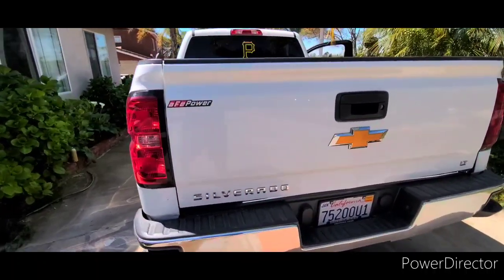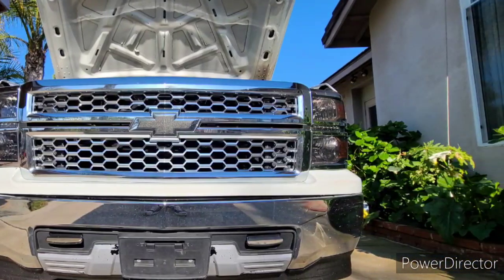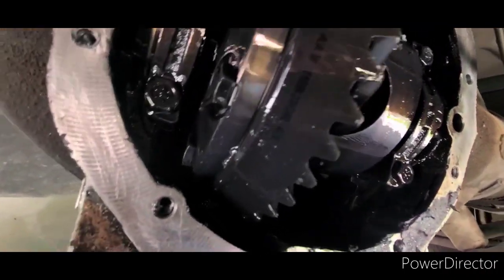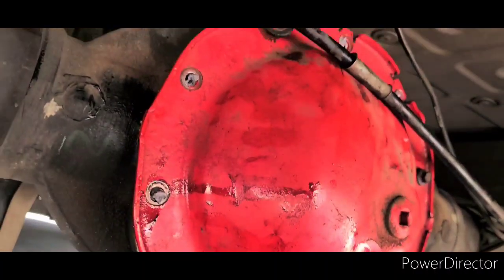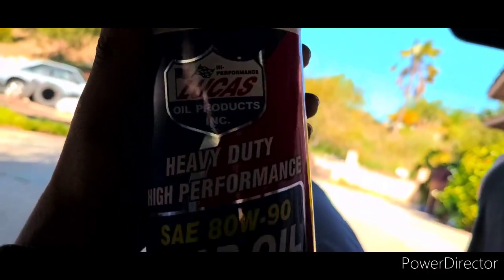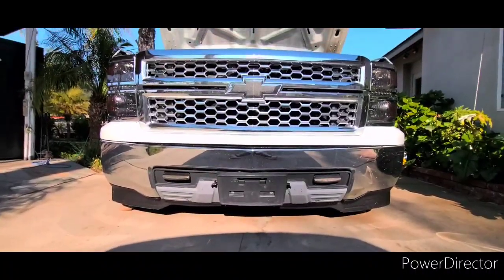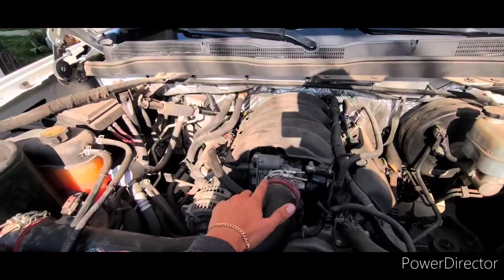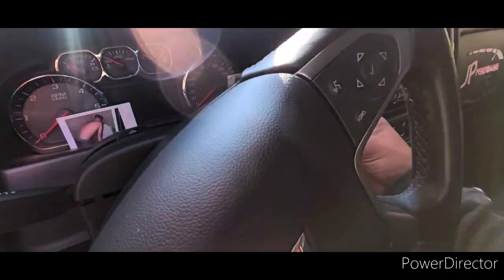How to make your 4.3 chevy silverado fast!!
Intake
Shorty headers
Dual exhaust with X pipe
NO CATS!
4.10 gears + posi
Tuned by Ect performance